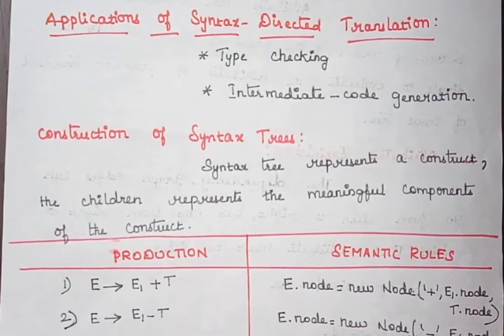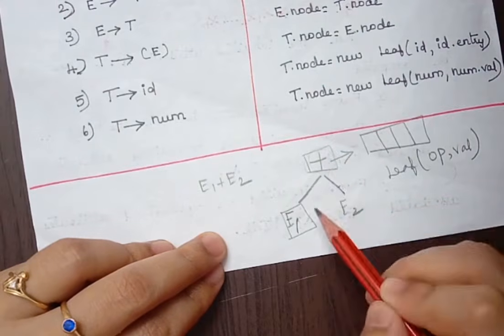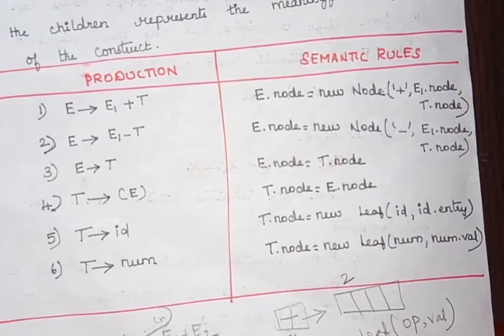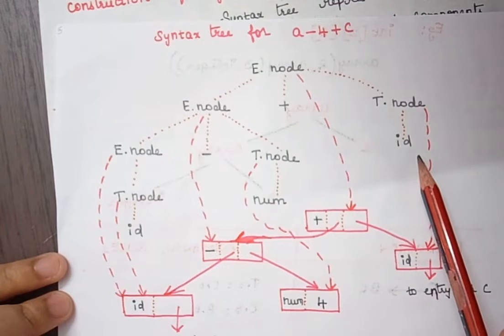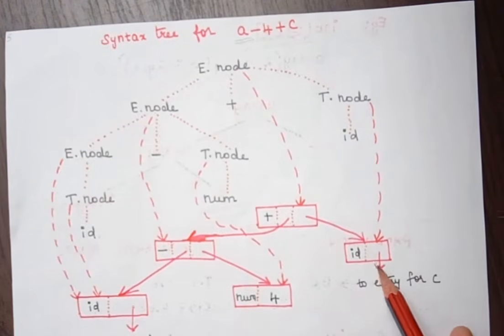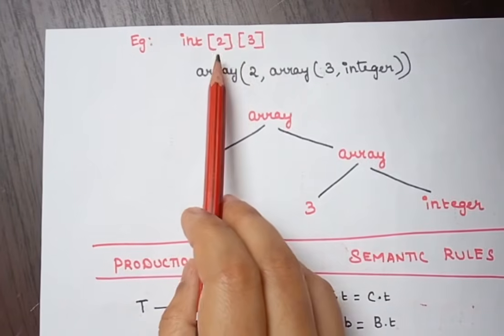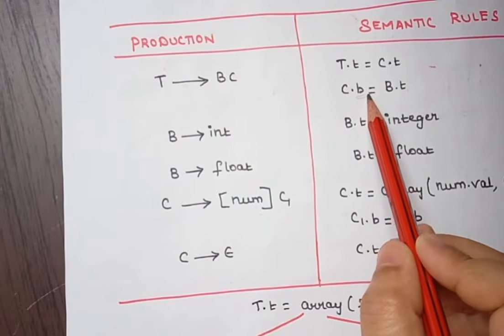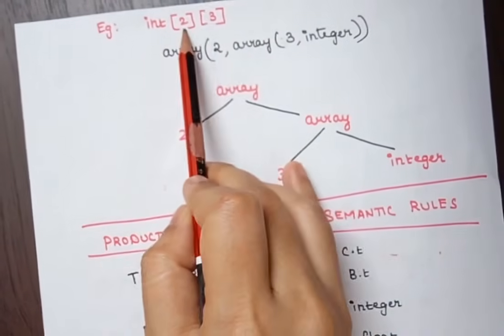L:22 Applications of Syntax Directed Translation | Compiler Design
This Video gives you an idea about the "Applications of Syntax Directed Translation"

SDT
Construction of Syntax Trees
The Structure of a Type

JNTUH
ANNA UNIVERSITY
Compiler Design